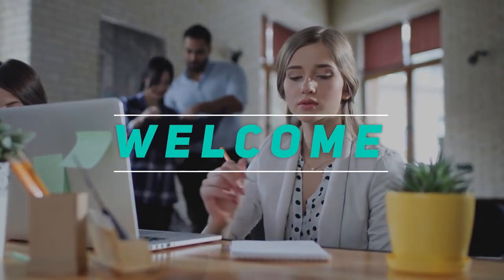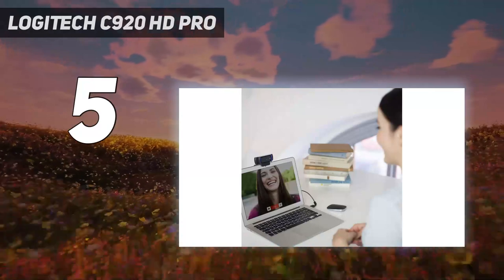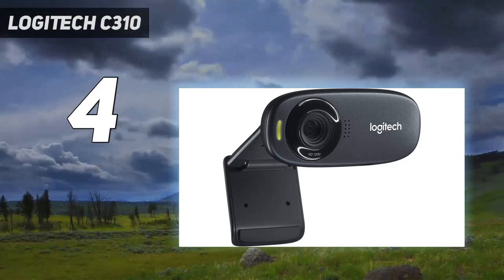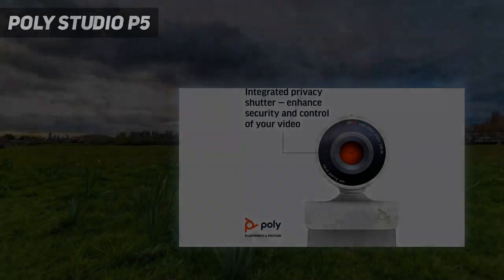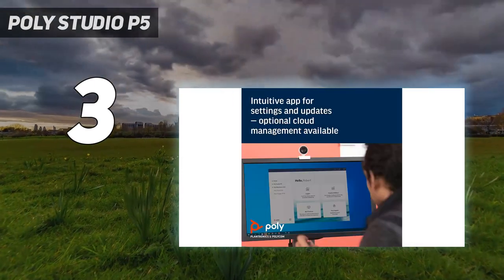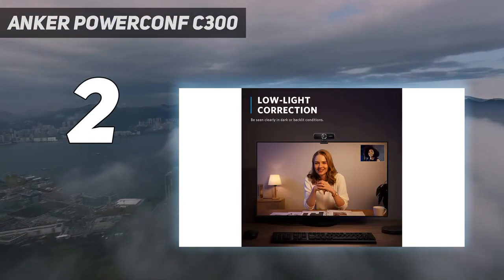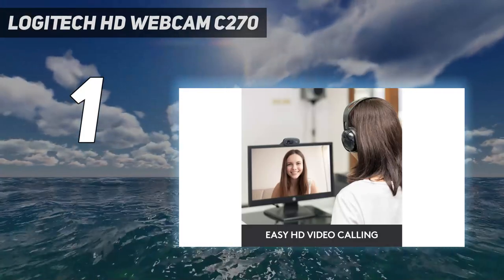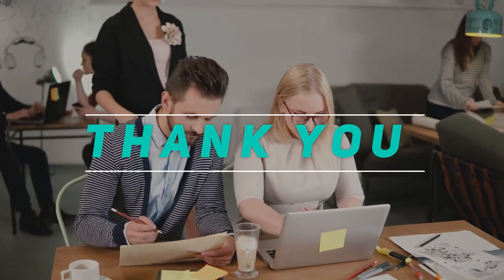Top 5 Webcams in 2023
"Here is the Updated Prices of the Best Webcams in 2023!

Things that we mentioned in this video:
1. EMEET 4K Webcam - B0B4JPSBH9
2. Logitech Brio 4K Webcam - B01N5UOYC4
3. OBSBOT Tiny PTZ 4K - B09MVVVWS8
4. 4K Webcam, DEPSTECH - B08ZXNDNYQ
5. insta360 Link - PTZ - B0B826KS4B"